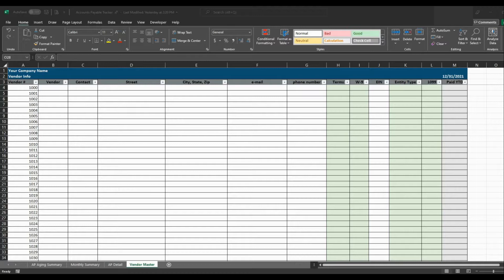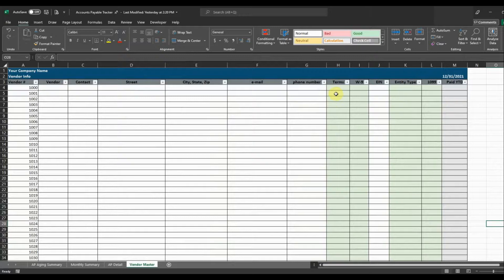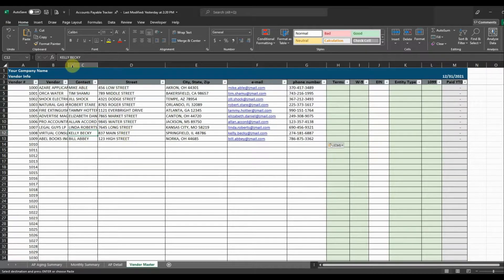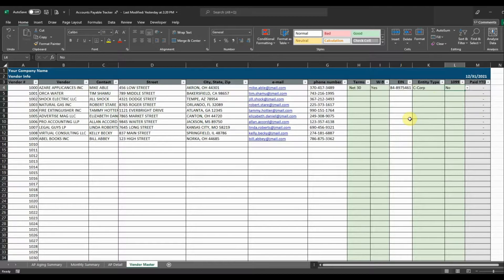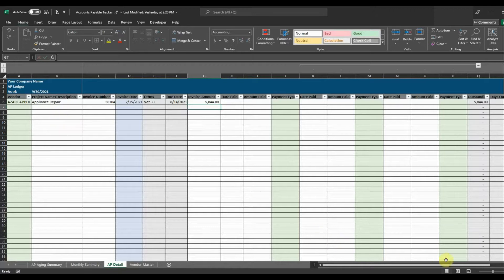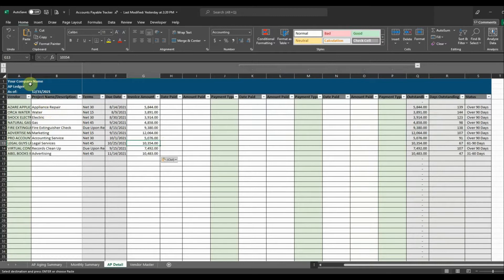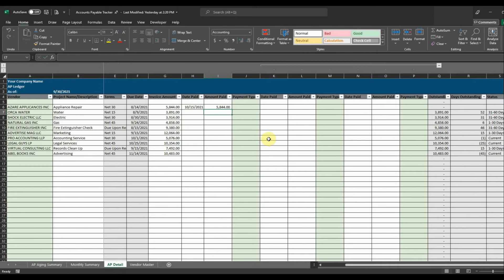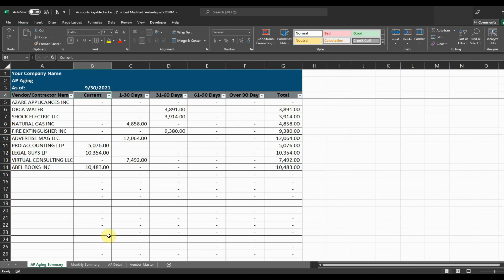How to Track Accounts Payable with Excel - Tutorial and Template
This tutorial walks through a template available  @AccountingExL  showing how to record accounts payable with Microsoft Excel.

to check out the other templates available @AccountingExL .